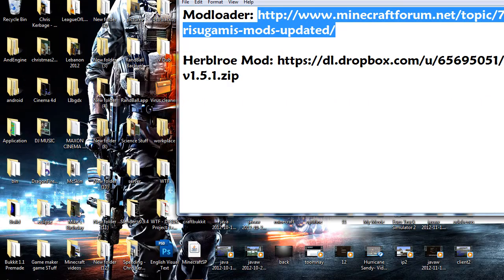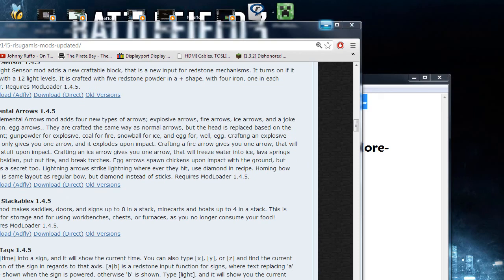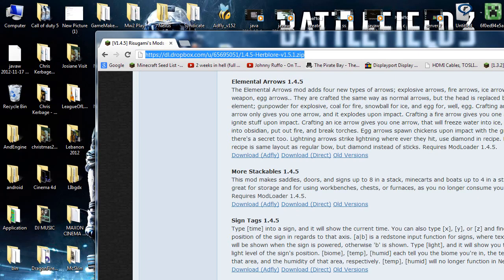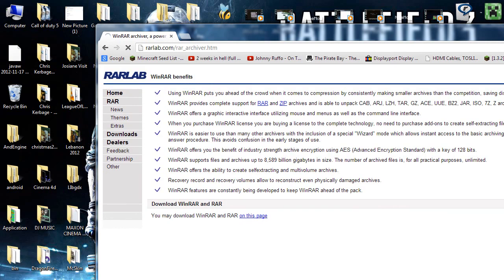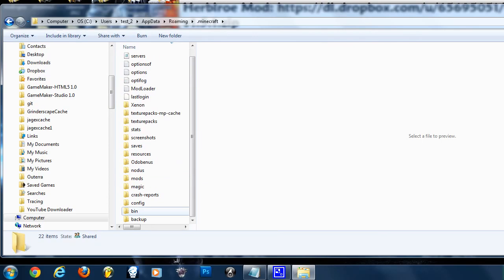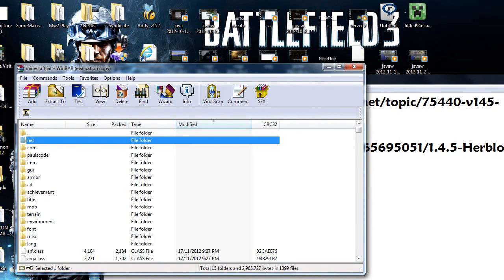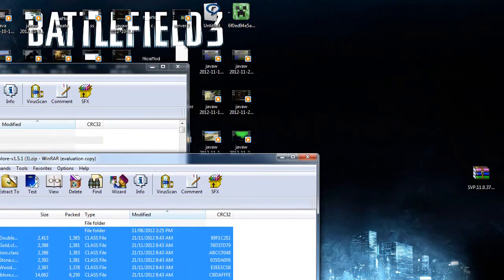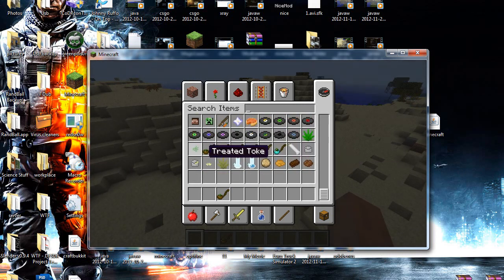Minecraft 1.4.5 Herblore Mod (Tutorial + Download)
minecraft 1.4.5 herblore mod tutorial download free how to install

Hey guys! :)

As requested by tullyboyful, this video shows you how to install the herblore mod for minecraft 1.4.5. Its really easy just follow the steps in the video!!

GUYS IF YOU HAVE ANY PROBLEMS OR ANY VIDEO REQUESTS VISIT MY FACEBOOK PAGE!

Take care :)